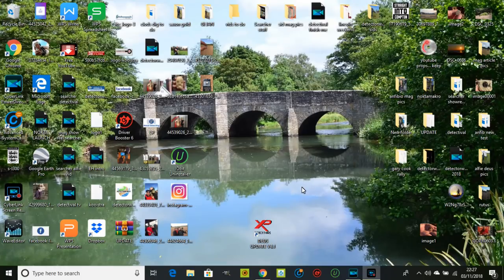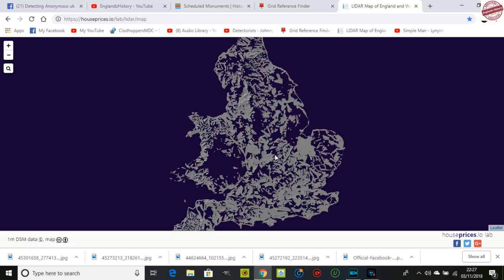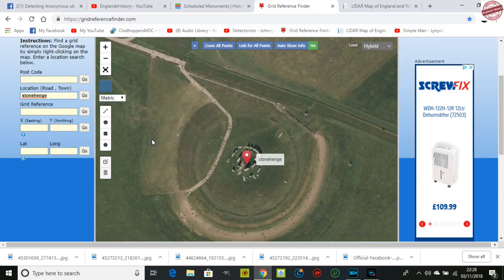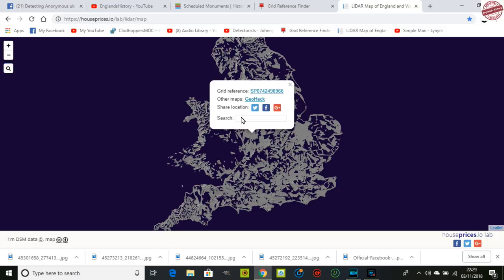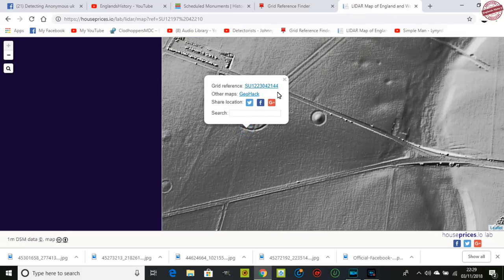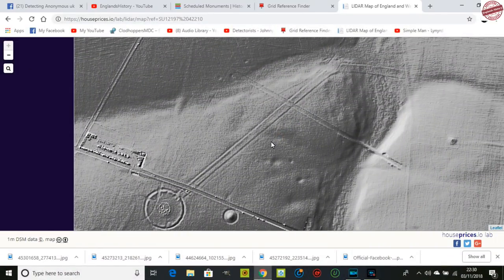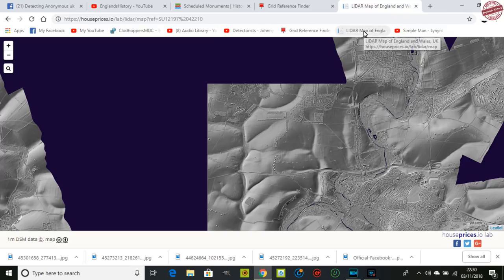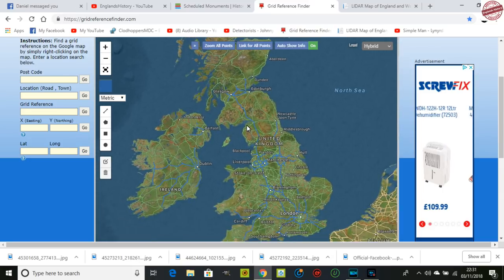HOW TO USE LIDAR MAPS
The easy way to use Lidar maps when researching land for past history for new metal detecting land.